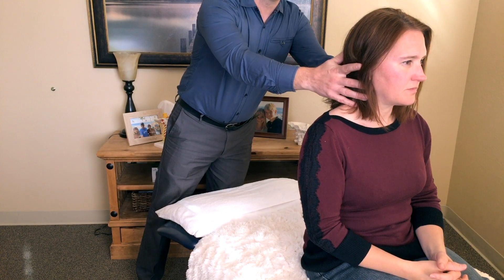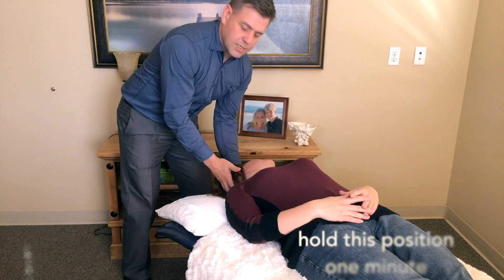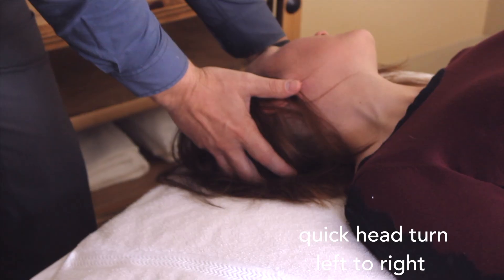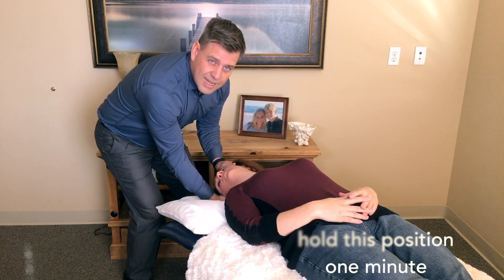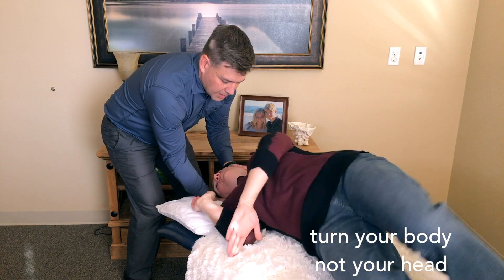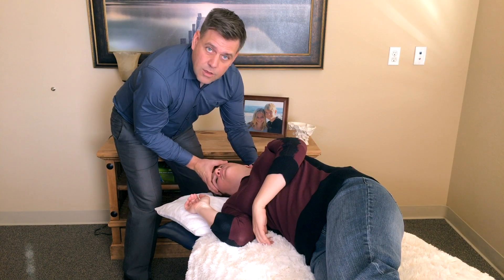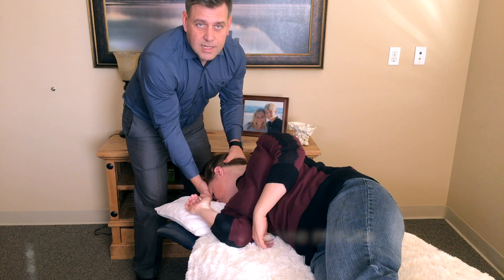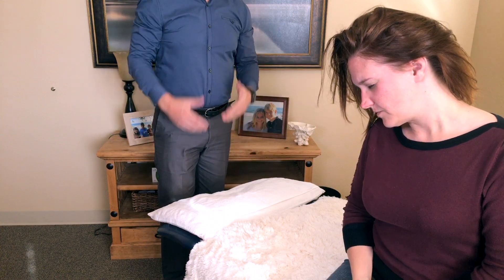Epley Maneuver left side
The left Epley Maneuver.